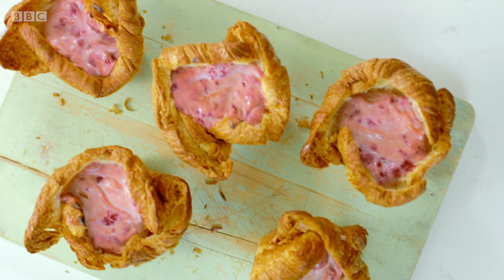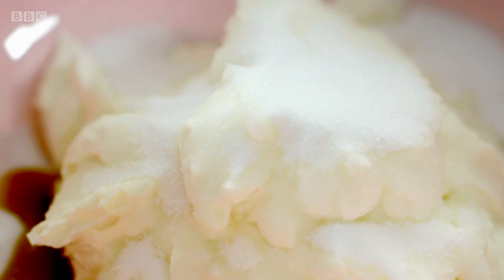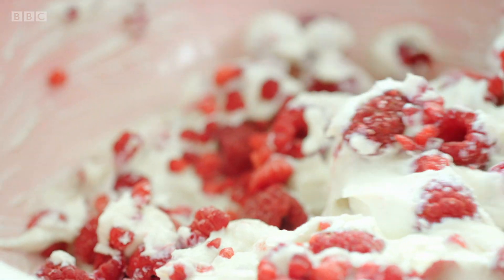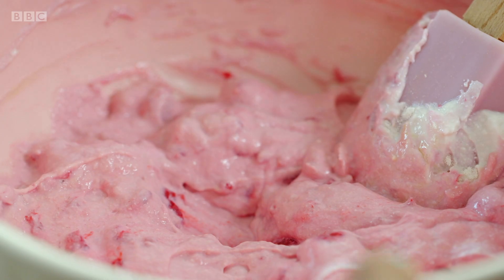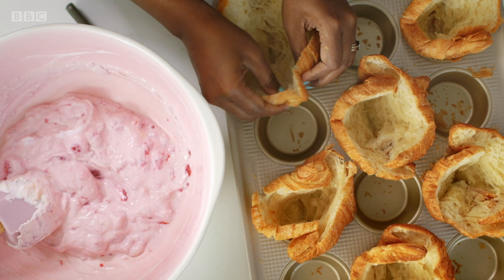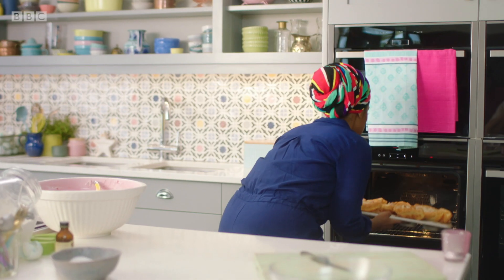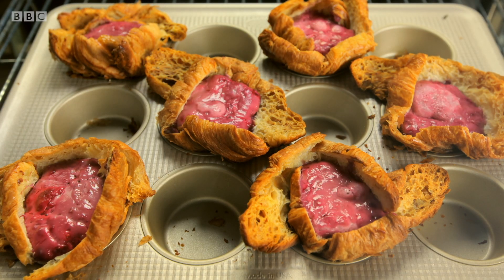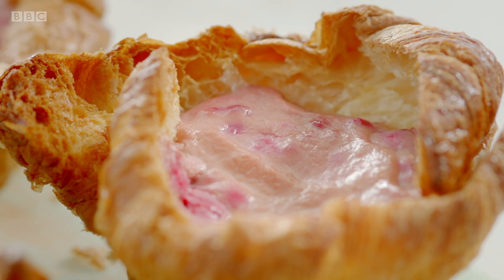Go all out w/ raspberry cheesecake croissants! 😋 💋 | Nadiya's Time to Eat - BBC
Unsociable working hours, busy lifestyles and complicated family routines mean it’s not always easy to make time to cook delicious meals.

Nadiya Hussain comes to the rescue with her time-saving kitchen tips, to make sure that everyone has more time to spend doing the things they love, with the people they love.

Nadiya shares her favourite time-saving recipes to take the stress out of impressing guests. Crisp and luxurious raspberry cheesecake croissants make a brilliant slap-up breakfast to lay on for guests at the drop of a hat.

Nadiya's Time to Eat | Series 1 Episode 4 | BBC

All our TV channels and S4C are available to watch live through BBC iPlayer, although some programmes may not be available to stream online due to rights. If you would like to read more on what types of programmes are available to watch live, check the 'Are all programmes that are broadcast available on BBC iPlayer?' FAQ